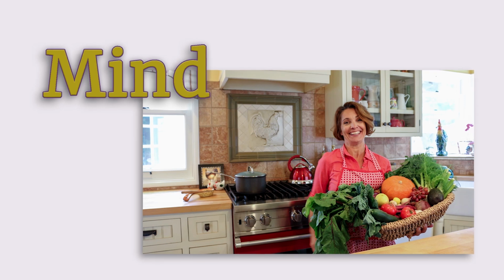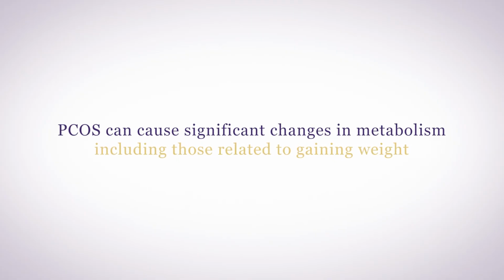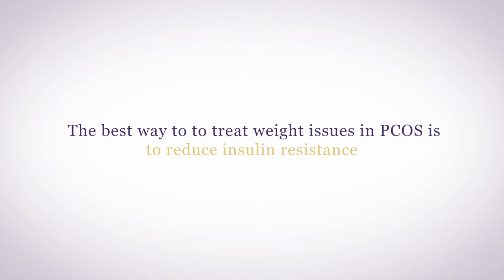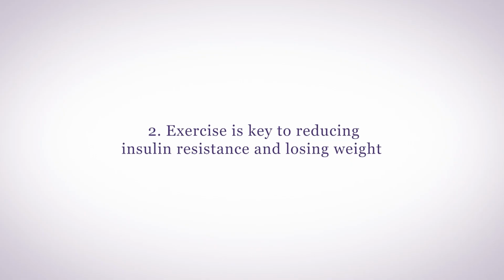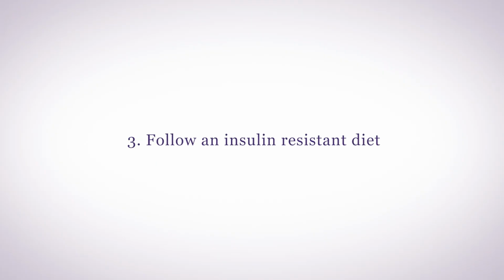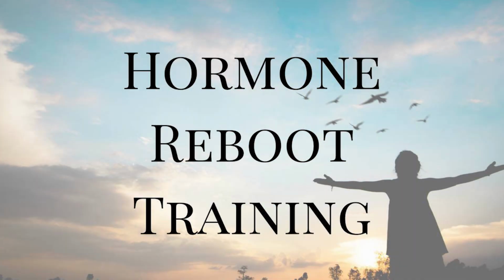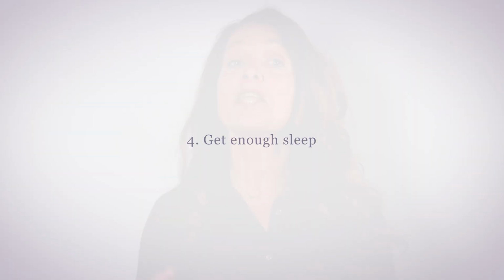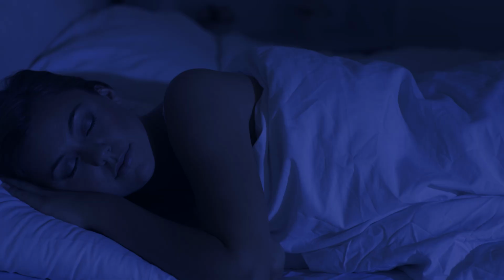PCOS Weight Loss Secrets | How to Lose Weight Naturally Without Surgery | Deborah Maragopoulos FNP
Struggling with weight issues due to polycystic ovary syndrome (PCOS)? In this video, we explore effective non-surgical solutions to help manage PCOS-related weight gain by addressing its root causes—insulin resistance, hormonal imbalance, and slowed metabolism. Learn how nutraceutical support with Genesis Gold®, targeted exercise routines, an insulin-resistant diet, and quality sleep can naturally restore balance, boost metabolism, and promote fat loss. Discover practical tips and lifestyle changes to take control of your health and start your journey toward hormonal and metabolic wellness. Join us in the Hormone Reboot Training for more support!

0:00 - Intro
0:11 - Polycystic ovary syndrome affects 7-13% of adult women and 70% are undiagnosed
0:16 - What can it cause?
0:23 - What is PCOS?
0:29 - The Best ways to treat PCOS: overview
0:42: The 4 non-surgical steps
1:15 - Insulin Resistance

🍁 𝐀𝐛𝐨𝐮𝐭 𝐌𝐚𝐫𝐚𝐠𝐨𝐩𝐨𝐮𝐥𝐨𝐬 𝐅𝐍𝐏 🍁
I'm Deborah Maragopoulos, FNP—an Intuitive Integrative Family Nurse Practitioner specializing in neuro-immune-endocrinology. With over three decades of experience blending naturopathic and allopathic therapies, I’ve helped countless individuals reclaim their health—body, mind, and soul. Here, I share my best insights on hormonal balance, hypothalamic health, meditation, fitness, and nutrition, along with practical healing tips and even my favorite recipes. Whether you're struggling with chronic issues or simply seeking optimal well-being, this channel is your guide to transforming your health naturally.

✔️ Visit Genesis Gold® for more tips on keeping your Hormones in Harmony®

This video is not designed to and does not provide medical advice, professional diagnosis, opinion, treatment or services to you or to any other individual.

The information provided in this video or site, or through linkages to other sites, is not a substitute for medical or professional care, and you should not use the information in place of a visit, call consultation or the advice of your physician or other healthcare provider. Genesis Health Products and Deborah Maragopoulos FNP are not liable or responsible for any advice, course of treatment, diagnosis or any other information, services or product you obtain through this video or site.